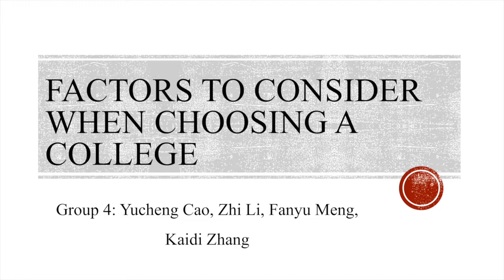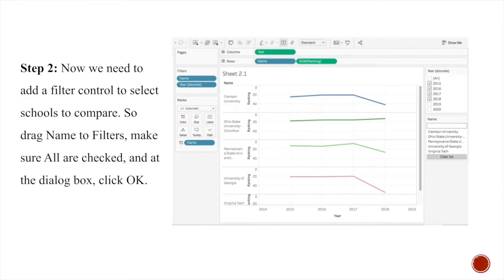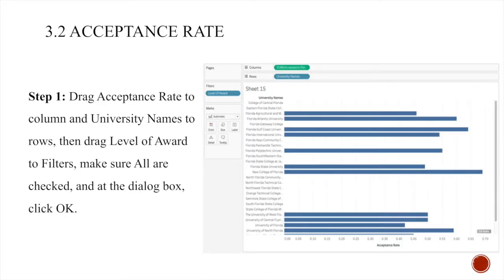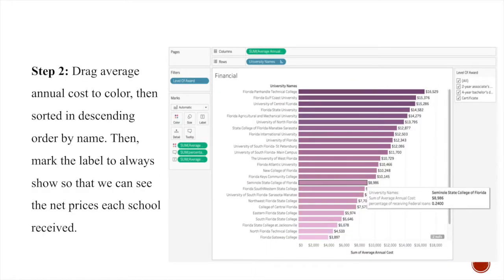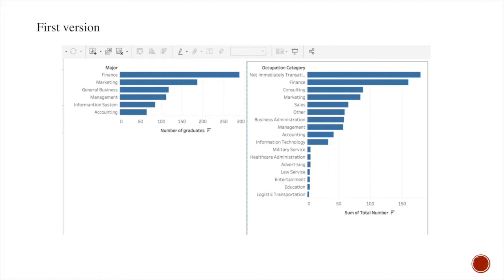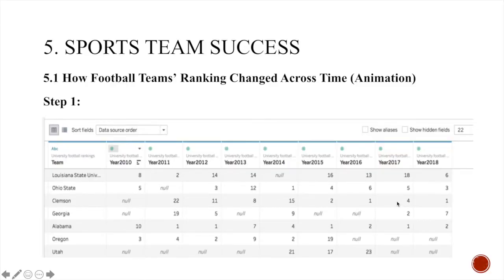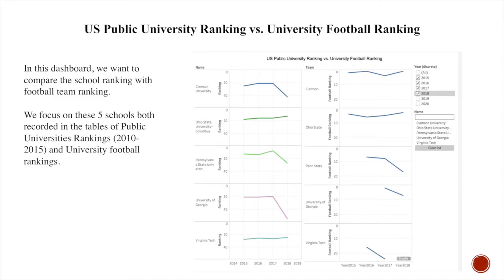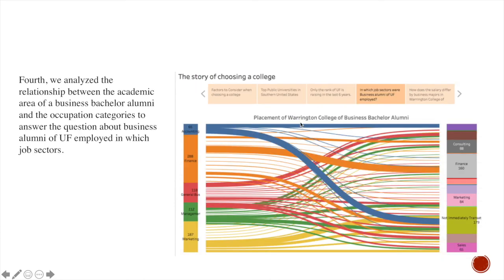Group4: Factors to consider when choosing a college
Data visualization Presentation